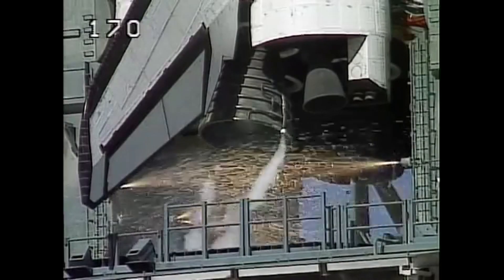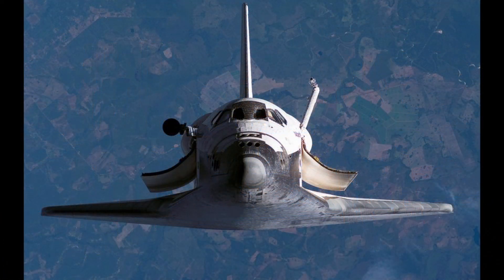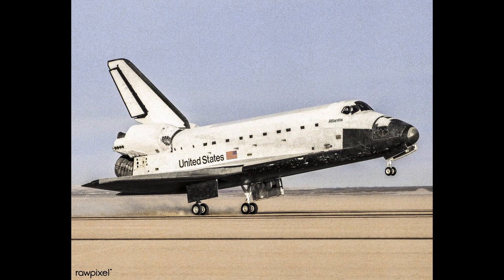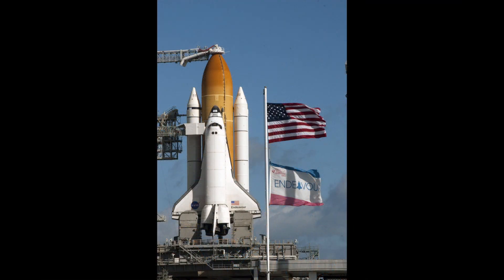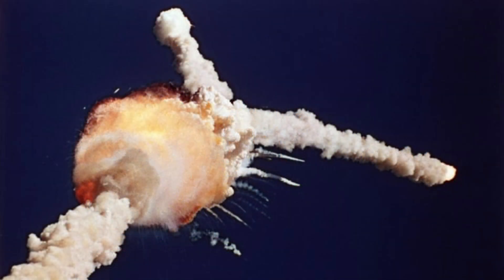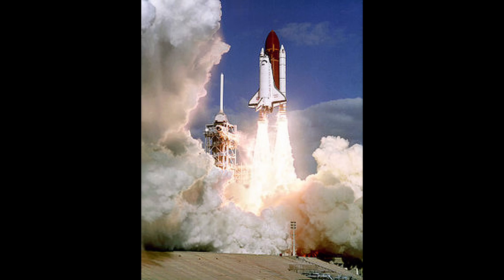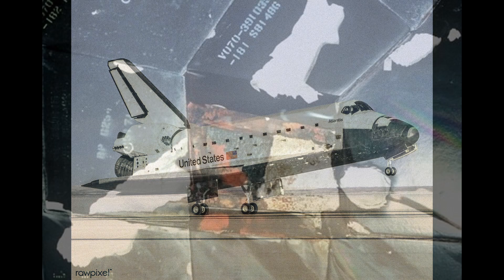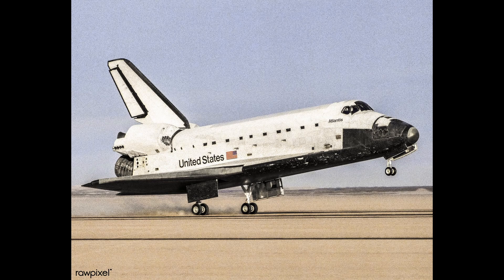The Near Disaster on the Space Shuttle Atlantis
The little known yet highly terrifying event that nearly ended the Space Shuttle Atlantis.
On December 2, 1988, Atlantis launched into orbit to deliver an American spy satellite into space. Yet, little did the crew know was that the shuttle's heat resistant tiles sustained a massive amount of damage, nearly destroying Atlantis and almost ending the shuttle program 23 years early.
Wikipedia
NASA
Google Images